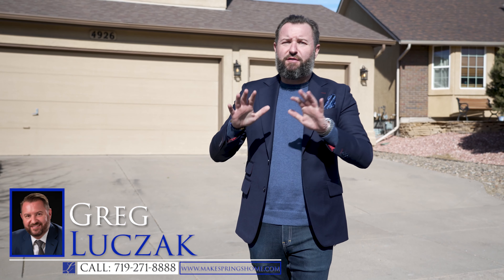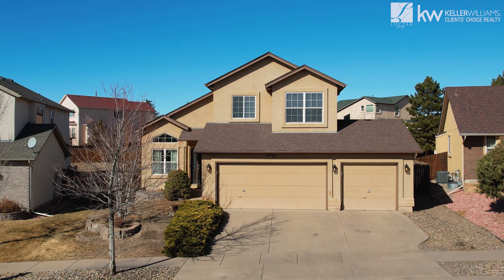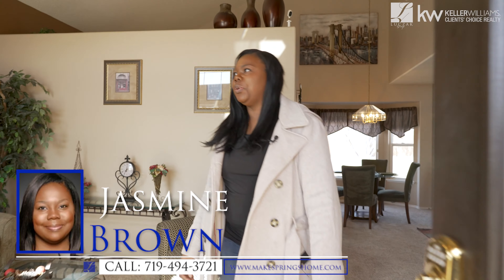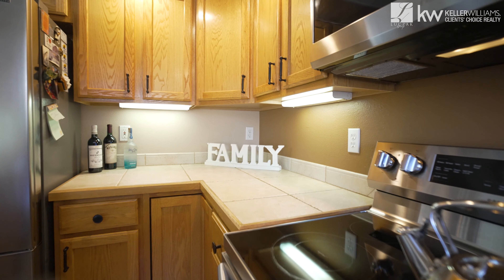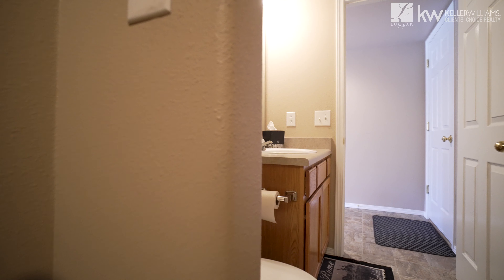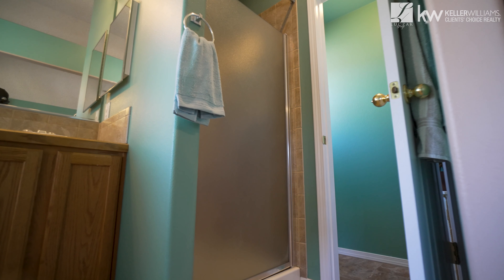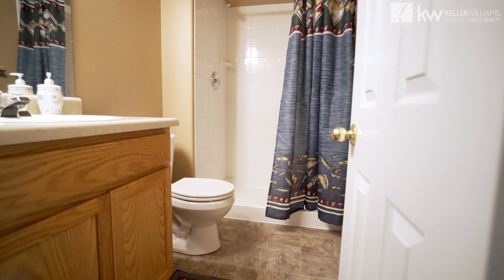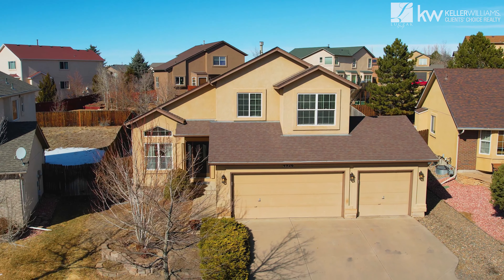Come see this ONE OWNER $535,000k Home in BRIARGATE, Colorado Springs! | Luczak Luxury Listings 23'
Desirably Two-Story

Wagon Trails🏠
4 Bed 🛌 - 4 Bath 🛁 - 3 Car 🚗 - 2,588 Sq. Ft.📏

✨ Welcome Home to one of the most sought after neighborhoods in Colorado Springs- Wagon Trails! This neighborhood offers a community pool, walking trails, tennis courts, amazing parks and much more... the community offers one of the best amenity values anywhere in the city. The home itself offers 4 beds, 4 baths, a stucco exterior, expansive 3 car garage, and a huge backyard with storage shed. The interior is beautifully appointed with vaulted ceilings and south exposure, which allow for tons of natural light. The layout offers a spacious Formal Living Room upon entry that makes a dynamic first impression. The Kitchen features a large pantry, center island, stainless steel high-end appliances, plenty of cabinet space, and is open to the Dining Area and Family Room. The Family Room features a gas fireplace and a bay window, and walks out to the expansive Backyard, creating dynamic indoor/outdoor living space. The Upper Level features 3 spacious bedrooms, including a huge Primary suite that has a large Walk in Closet, vaulted ceilings, and a spectacular 5 piece bath with double vanity sinks and a jetted tub. The Basement is fully finished as well, with a large Rec Room and additional storage space. This home has been lovingly cared for and meticulously maintained throughout by it's ONE OWNER. You won't be disappointed. Welcome Home!

Proudly Presented by Greg Luczak

And

MakeSpringsHome.com